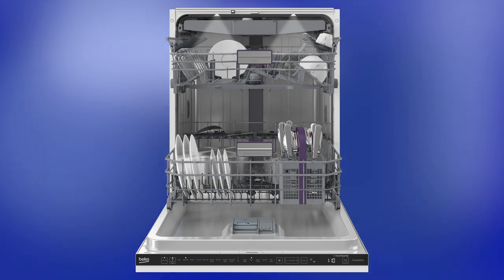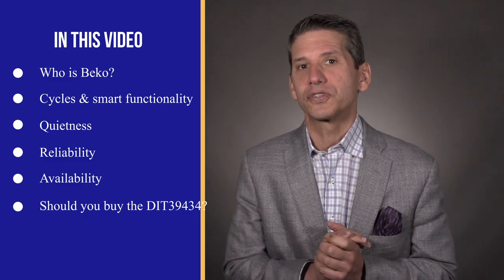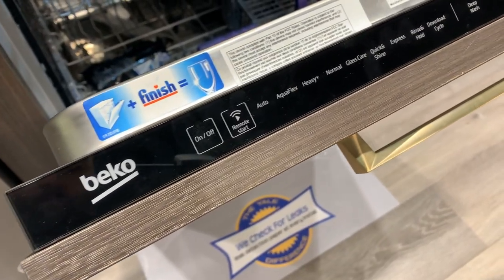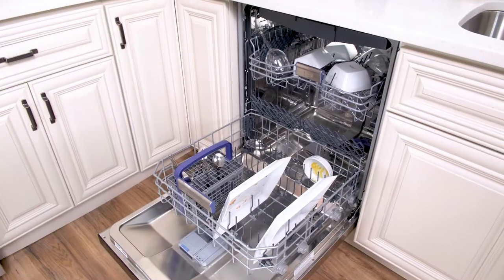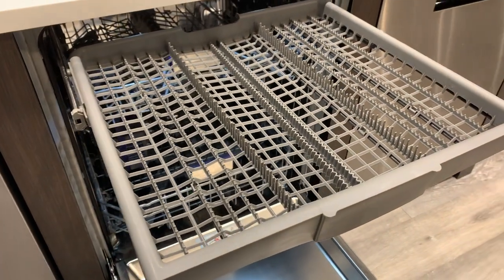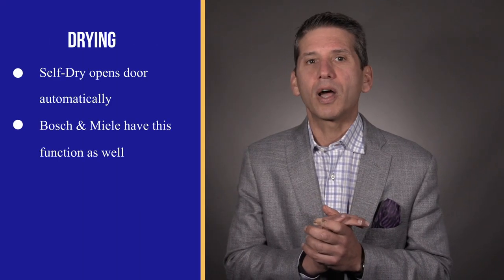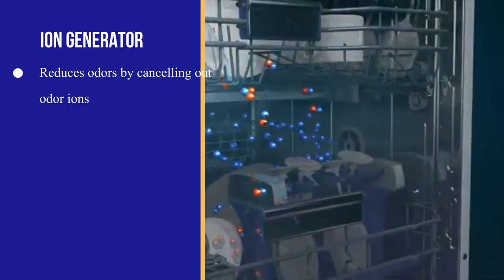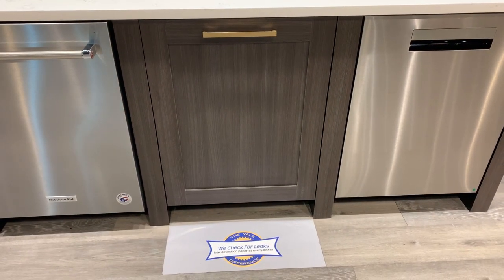The Best Features of the Beko DIT39434 Panel-Ready Dishwasher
The new Beko dishwasher DDT39434XIH with CornerIntense wash will revolutionize dishwashing, or so I read in their specs. In this video review, you will learn about the new system and the other new features, including reliability based on 40,000+ service calls logged by our service department last year.

We will also compare Beko to other premium dishwashers like Bosch, JennAir, and Miele throughout the video, including the one unique feature this dishwasher has over the others.

Ultimately, you will know whether the Beko DIT39434 or another brand is right for you.

Get our free Dishwasher Buying Guide with honest reviews of all the most popular brands and updates on new tech and trends

Chapters

0:00 Intro
0:46 Who is Beko?
1:06 Cycles
1:42 Quietness
2:17 Washing
2:34 Bottle Wash
2:51 Drying
3:12 Unique features
3:30 Reliability
3:46 Paneling
4:23 Should you buy the DIT39434?